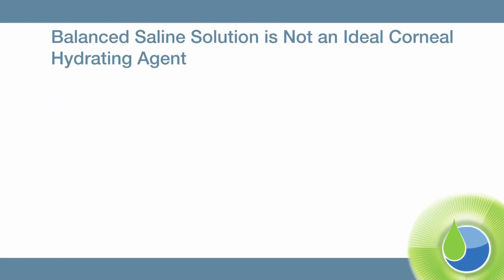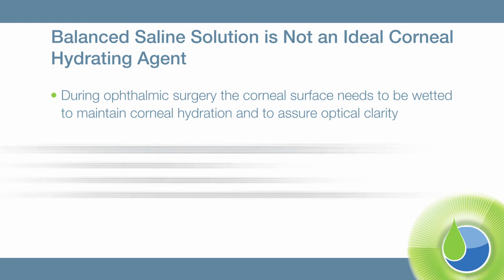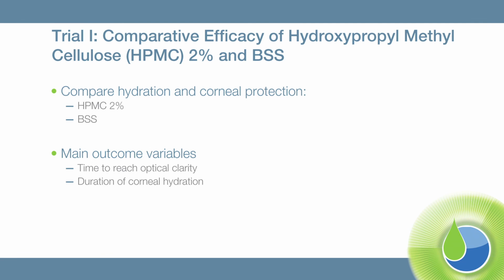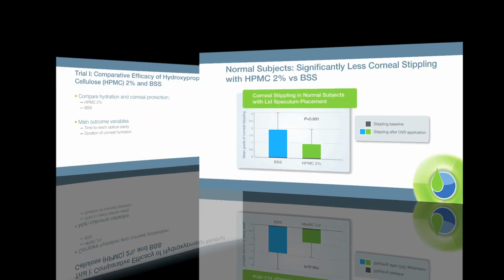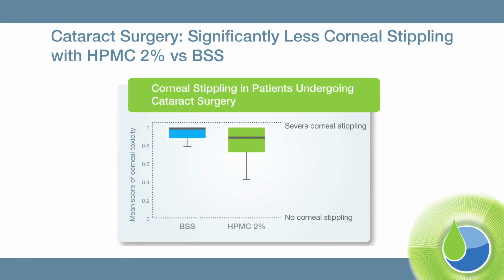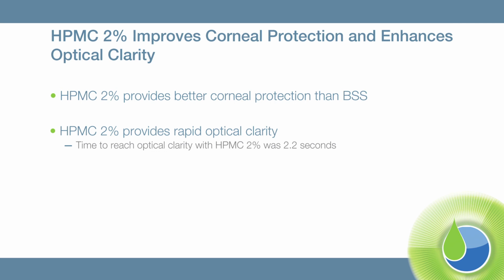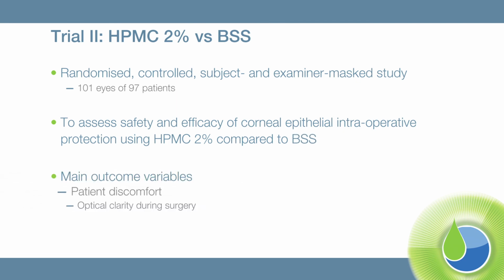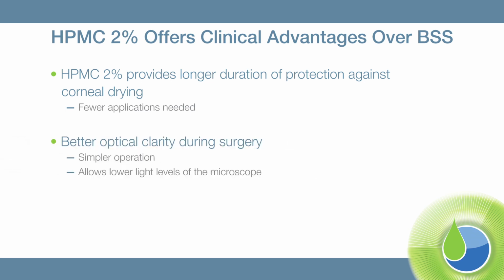Cornea Protect Information Movie.mov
Prof. O.Findl speech about ideal corneal hydrating agents